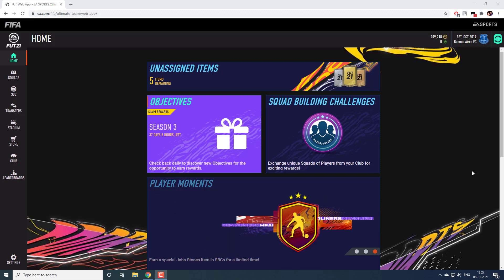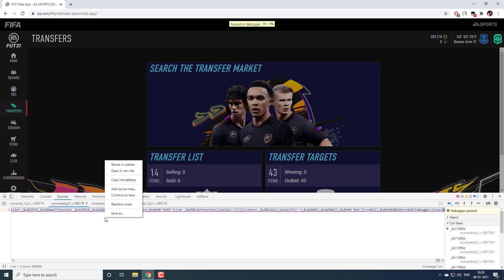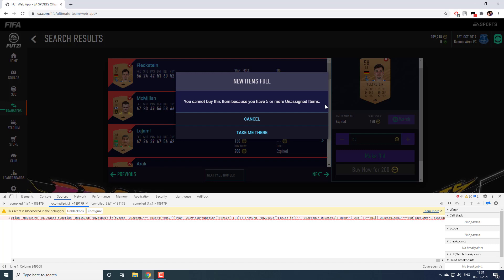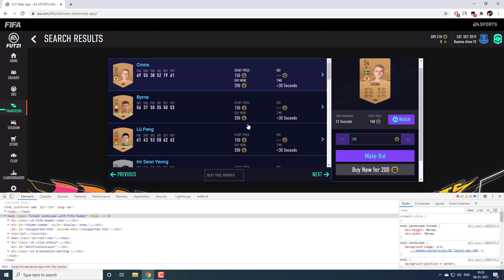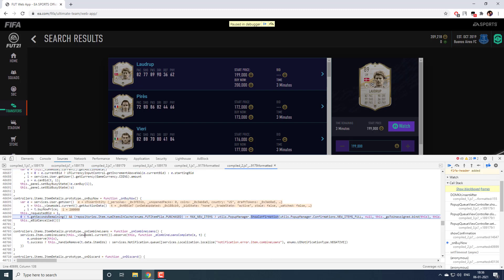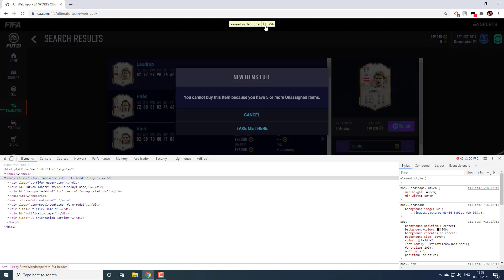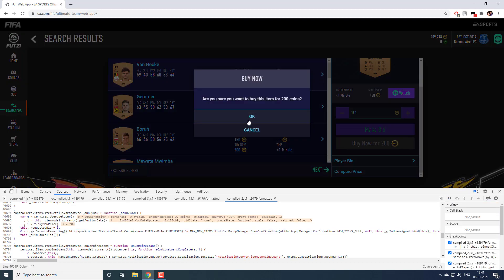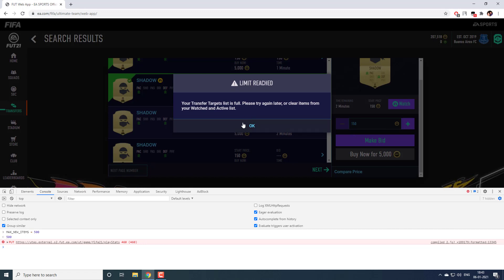FIFA 21 Ultimate Team Web App | Unlimited Unassigned Items | Debug And Scripting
TimeLine
0:00-8:35 - Debugging FIFA Web App
8:35 - Script to bypass Unassigned items limit